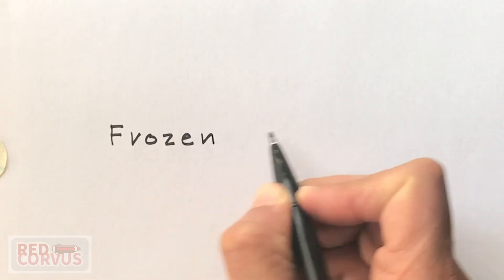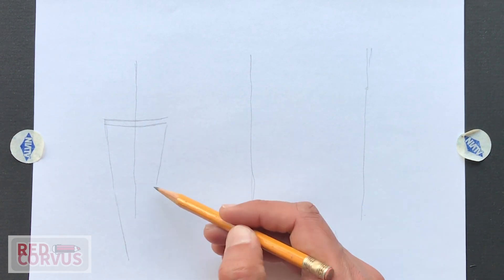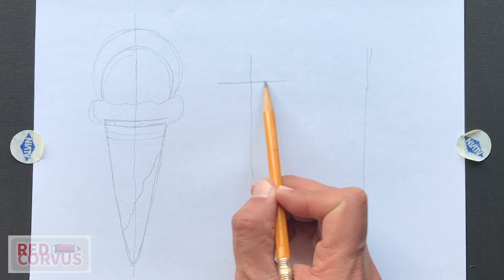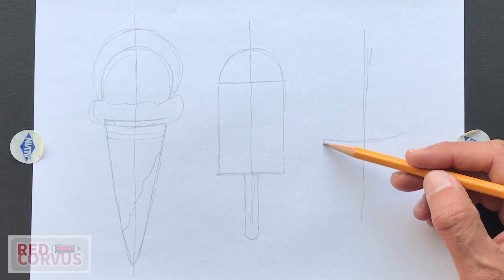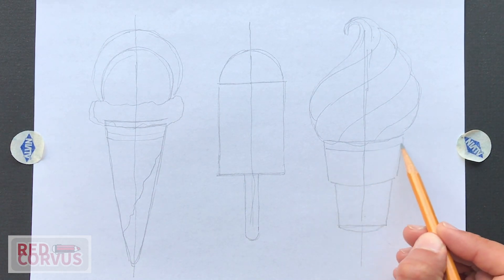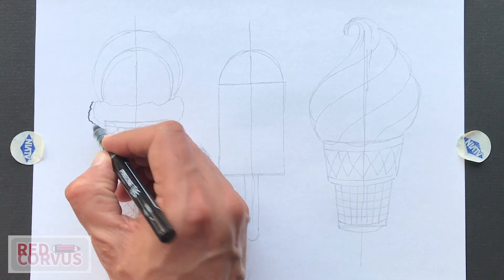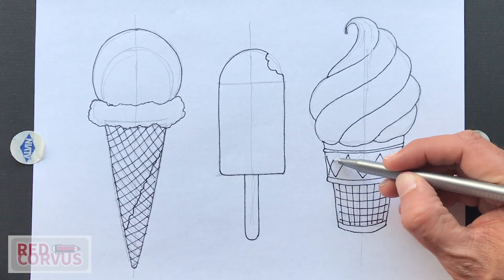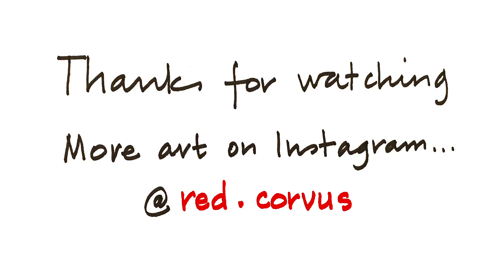Easy Sketching: Frozen Treats (Ice-cream)/ Esquisser facile: Gourmandises glaceés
How to draw: Ice-cream cone, popsicle, soft-serve ice-cream
Step-by-step tutorial for drawing these delicious desserts.